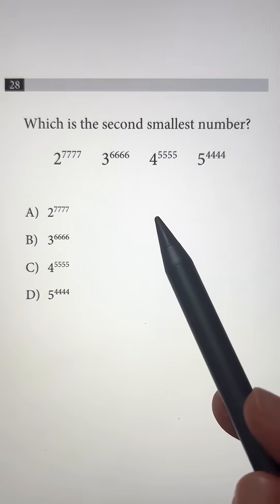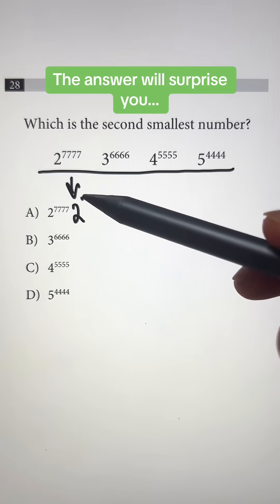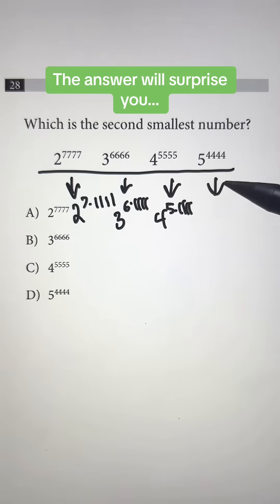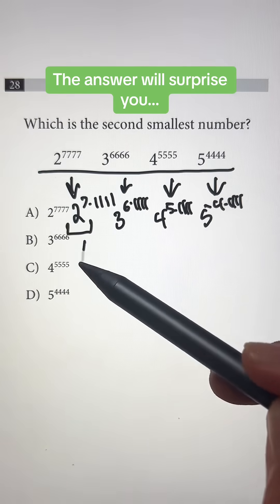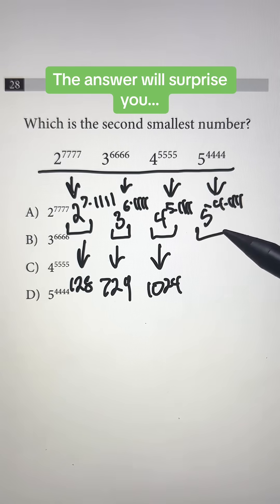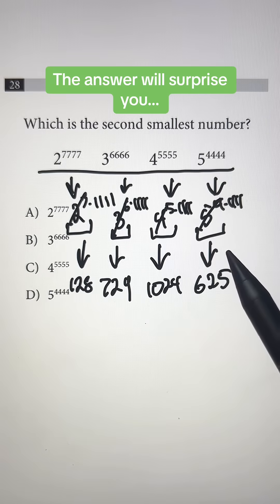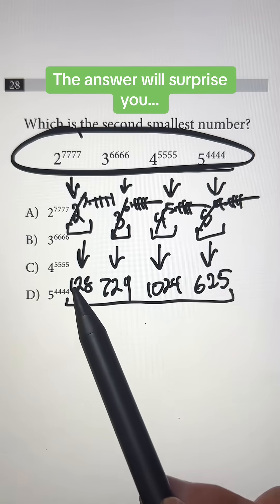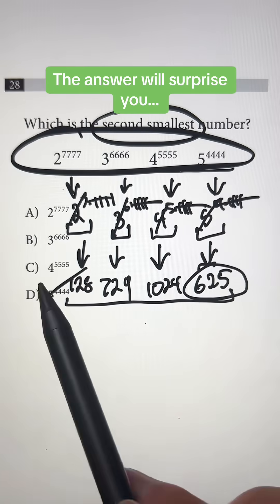Exponents exponents math satprep actprep psat satmathhacks mathexam satmathtips satmath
Exponents